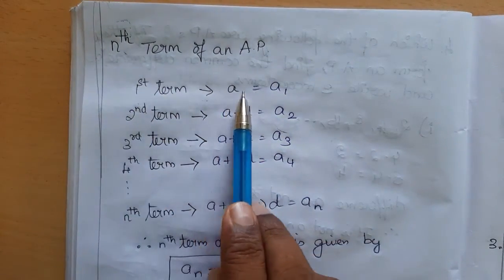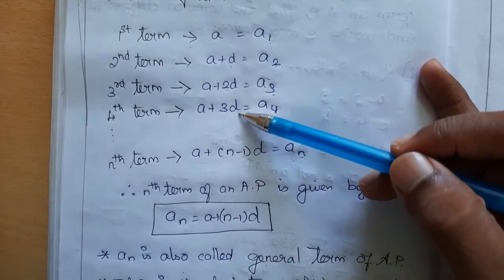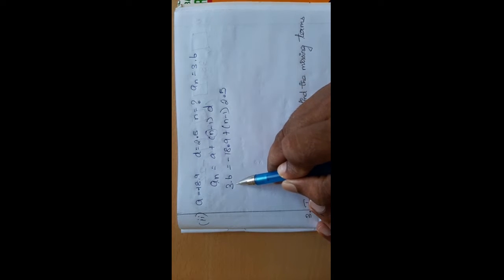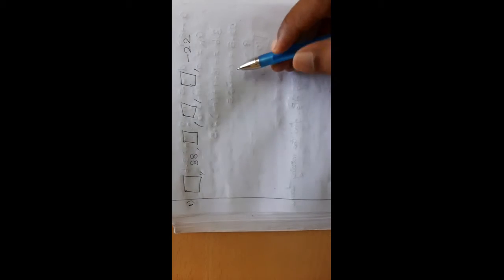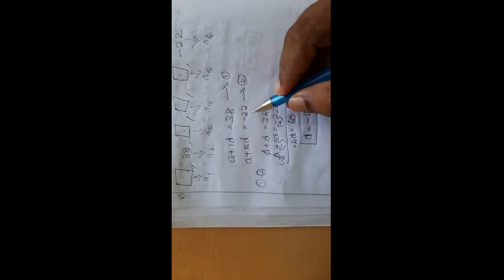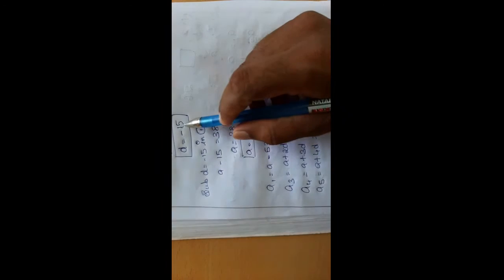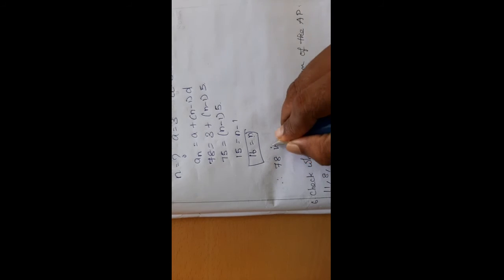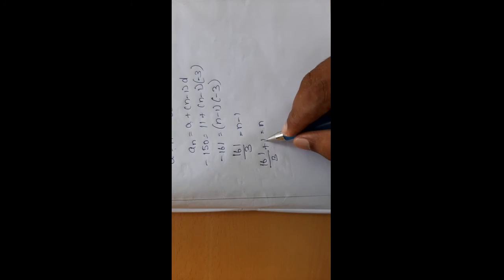Class X chap 5 Arithmetic Progressions - nth term of an AP